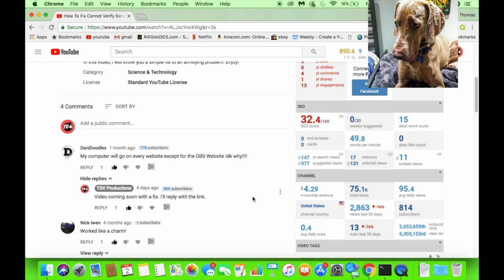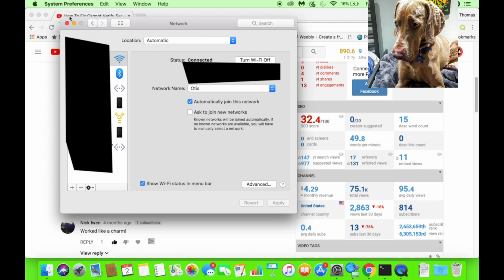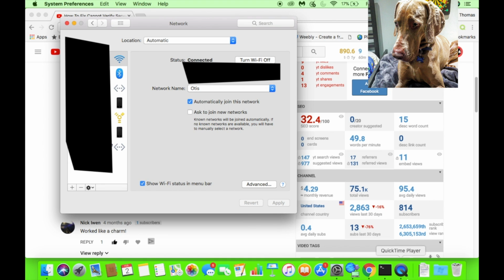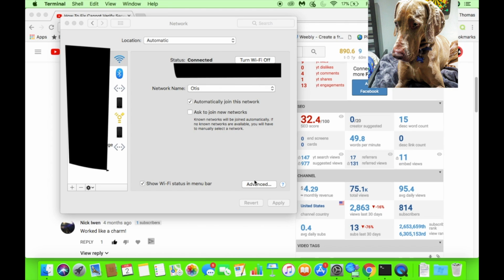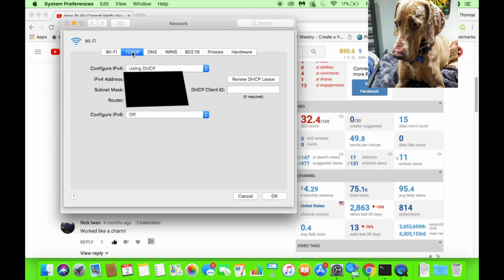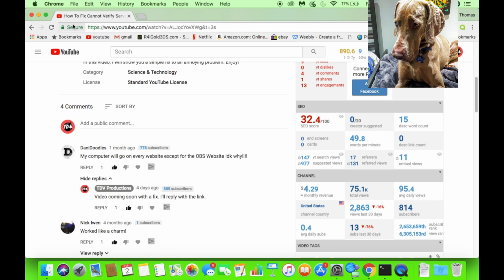How to Fix Mac Not Loading Certain Websites | MacOS Sierra and Below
ATTENTION: This video is outdated and may not work on newer systems. Please see the updated video below for instructions that apply to the latest videos.

I hope this helps you! Here’s the command: networksetup -setv6off Wi-Fi